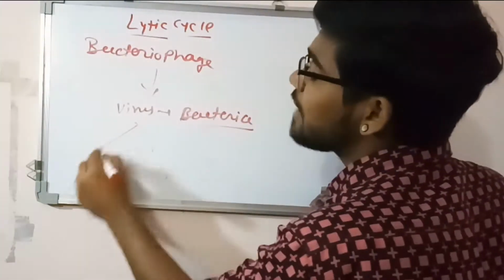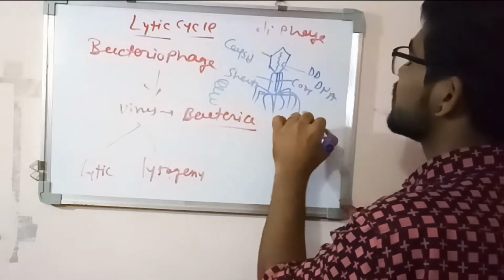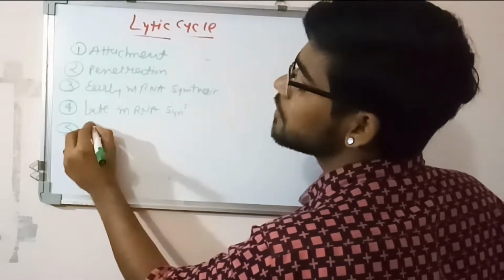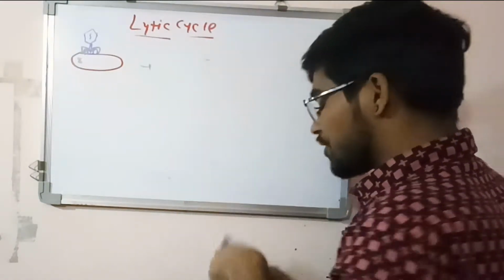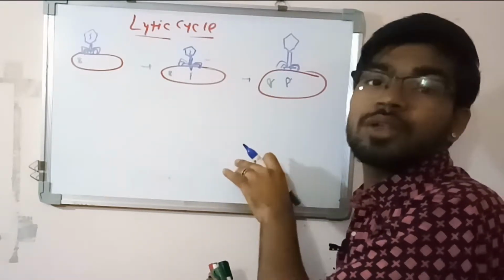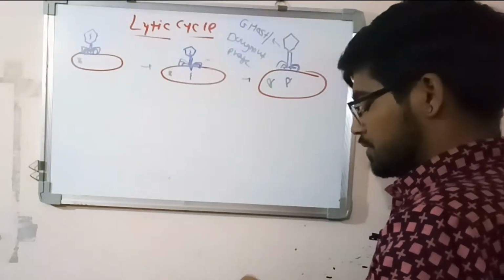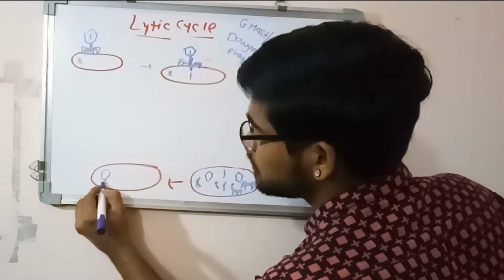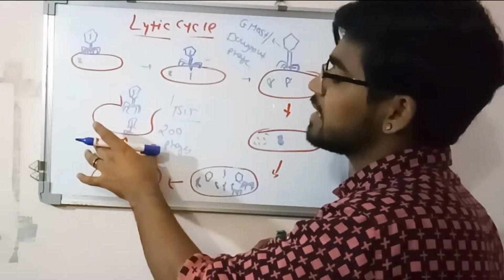T4 Bacteriophage lytic cycle